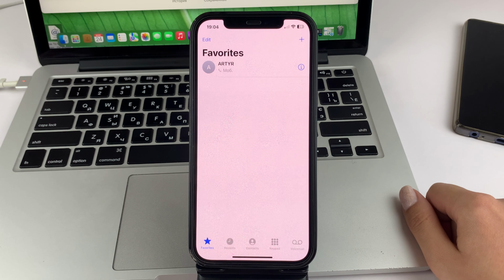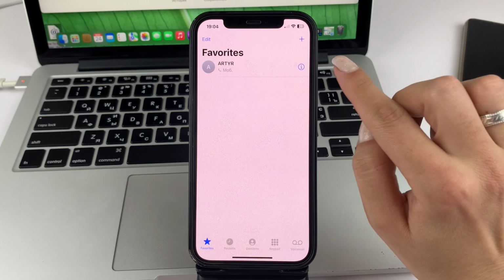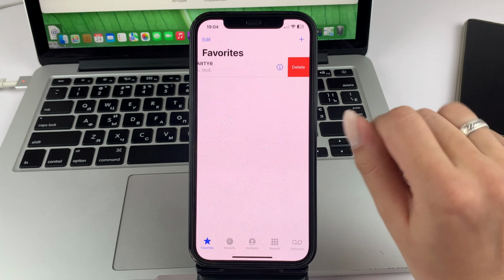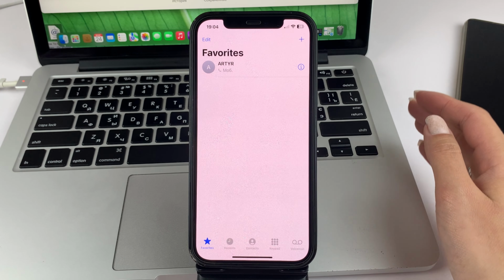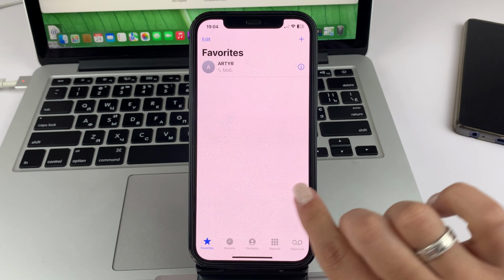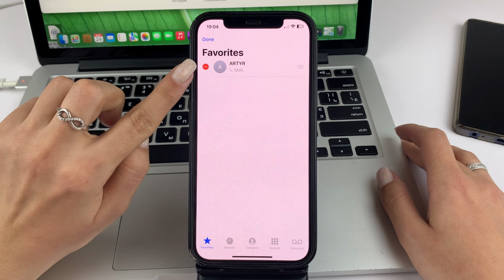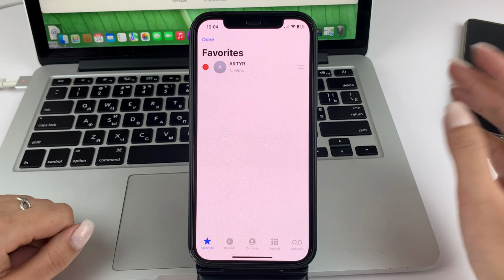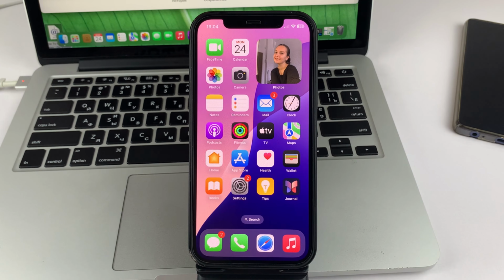How To Remove Favorite Contacts On iPhone - Full Guide